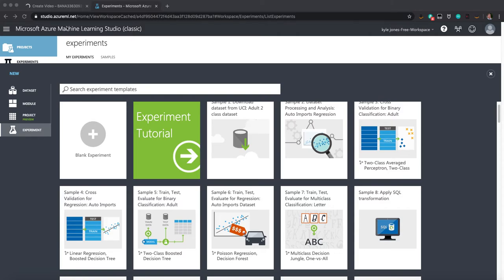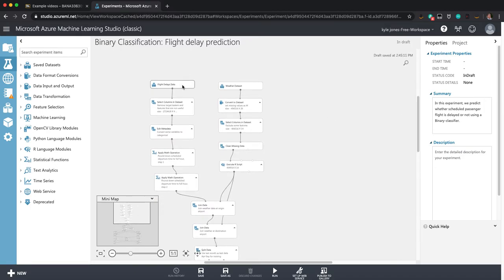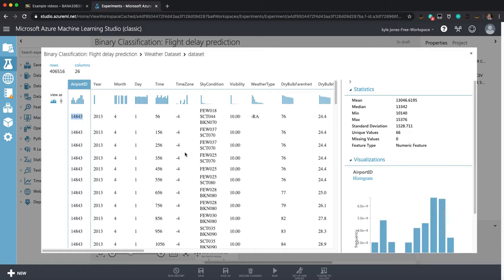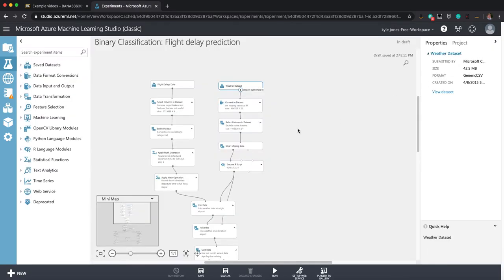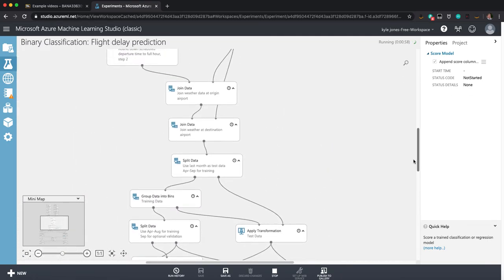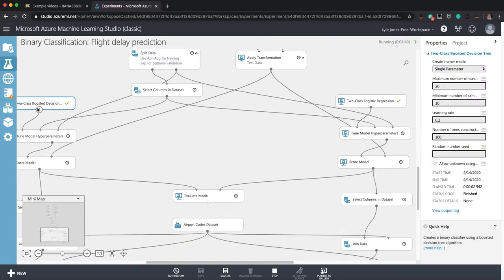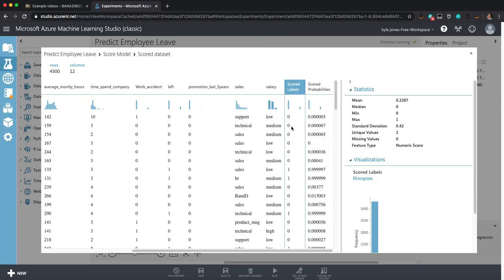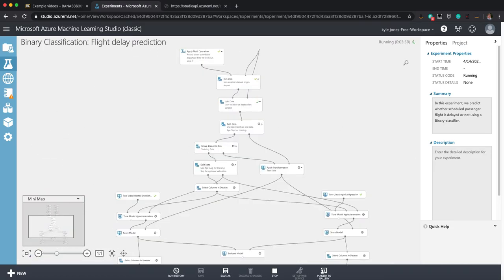Predicting customer churn using Azure ML Studio | Business Analytics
This video shows a walkthrough of using Microsoft Azure ML Studio for analytics. We will created a binary classification model using Azure ML Studio's simple interface. No coding is required to do advanced statistics and machine learning.

Azure ML Studio changes their UI frequently so your version may look different than the video but the concepts and patters are the same.

I am using Azure ML Studio to predict flight delays. I have loaded two data sets: one that contains flight information and one that contains weather data. I am going to use these data sets to train a model that will predict whether or not a flight will be delayed.

Azure ML Studio has a number of pre-built templates that can be used for different machine learning tasks. I am using the "Predicting Flight Delays" template, which will use a boosted decision tree algorithm to train the model.

The template automatically splits the data into training and test sets. It then trains the model on the training set and evaluates the model on the test set. The template also provides the F1 score, which is a measure of the model's accuracy.

The template is still running, but I am able to see some of the results. The model has an F1 score of 0.85, which is considered to be good. I am also able to see the predicted labels and probabilities for the test set.

I am pleased with the results of the model so far. I will continue to monitor the model as it trains and evaluate the model on a larger data set.

- Azure ML Studio is a powerful tool for machine learning.
- It is possible to use Azure ML Studio to predict flight delays.
- The "Predicting Flight Delays" template is a pre-built template that can be used to train a model to predict flight delays.
- The model's accuracy can be evaluated using the F1 score.